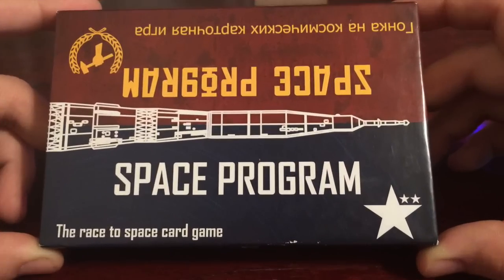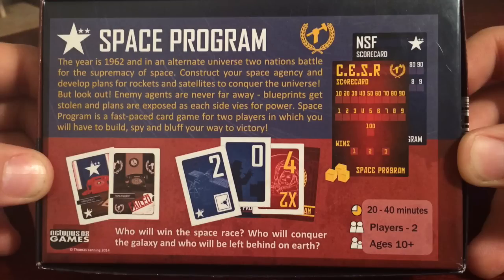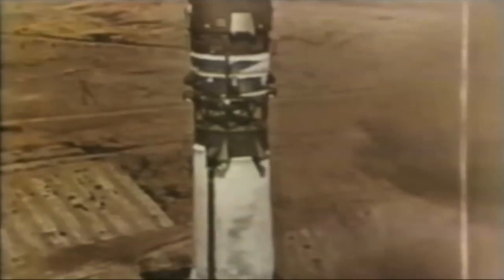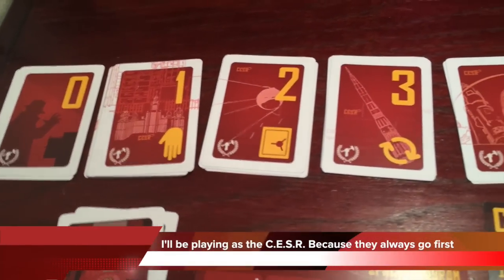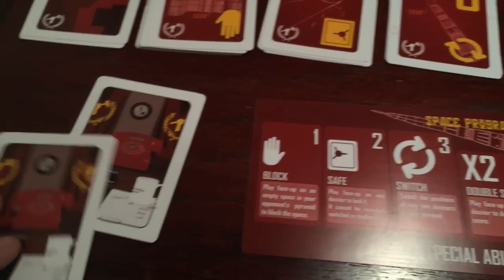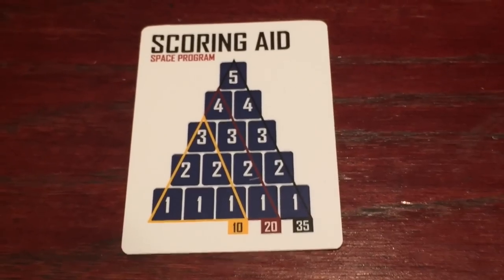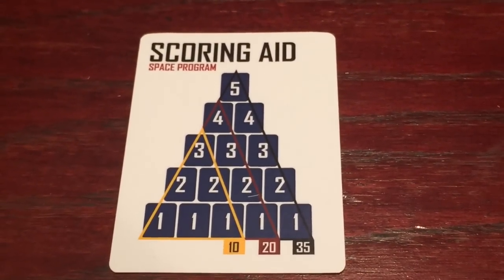Episode 5: Space Program by Octopus 08 Games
This video is about Episode 5: Space Program by Octopus 08 Games

Chapters:

0:00 - Cold Open
0:25 - Intro to Game
0:57 - First Turn
1:48 - Mid-Game
2:48 - The Block Card
3:10 - The Score Card
3:38 - Impressions
6:26 - Outro

ABOUT BROKEN PRISM REVIEWS:

Started in 2011, Broken Prism Reviews wanted to give indie and small print games a space to get their games reviewed and generate honest content about their projects. After 40 or so indie games Broken Prism Reviews took a large hiatus.

In 2024, Broken Prism Reviews is back to review board games large and small, traditional and fringe. With the amazing support of Boerne Escape Rooms, we have a place to pursue our dream.